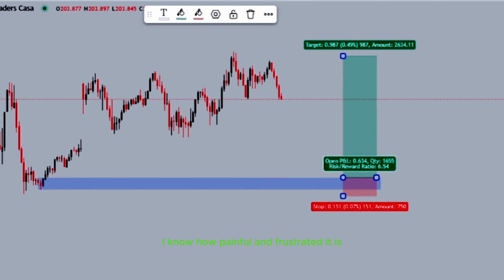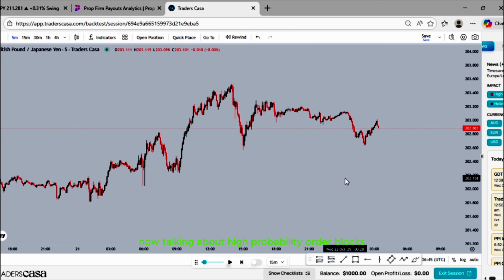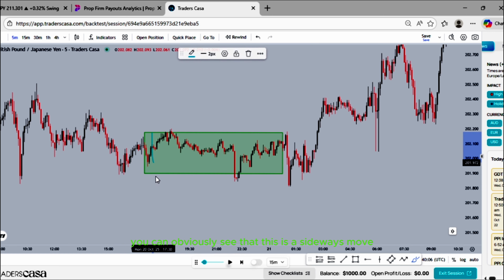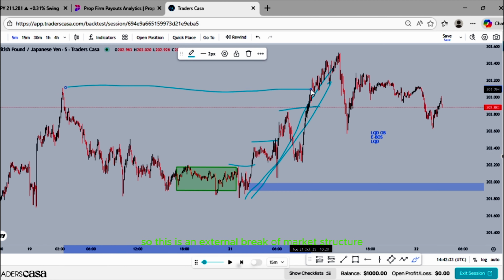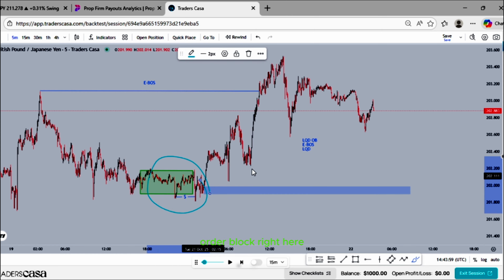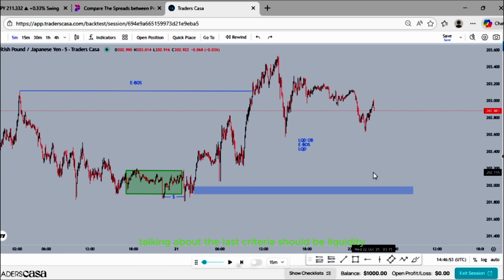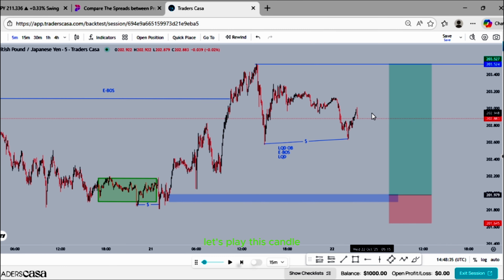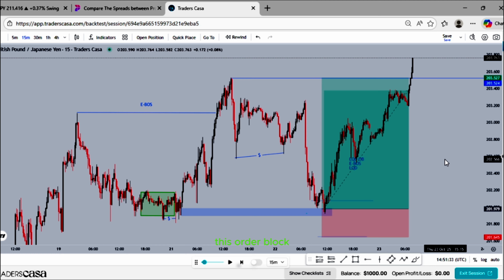Order Block Strategy That Paid Me $1,000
In this video, I break down my Order Block Strategy and how I used it with proper structure, and patience to catch clean trades.
This is not guesswork or random entries it’s about reading market intent, understanding where smart money reacts, and trading with logic, not emotions.

If you’re tired of forcing trades, chasing entries, or getting stopped out too fast, this strategy will help you see the market more clearly.
📈 Trade with discipline and manage your risk.